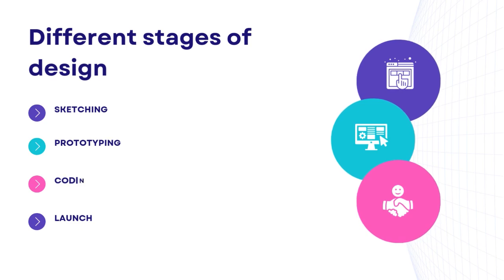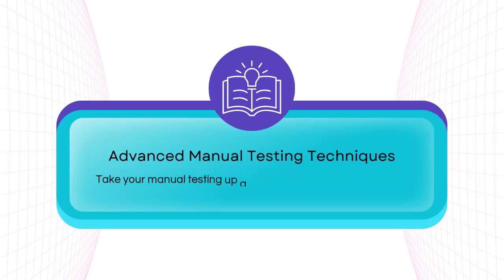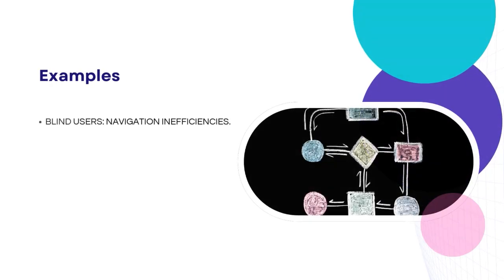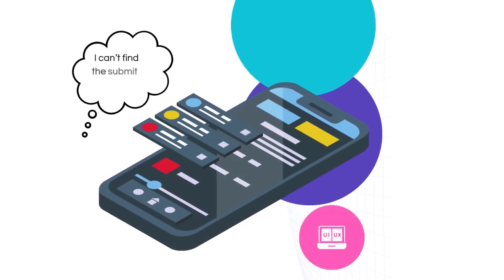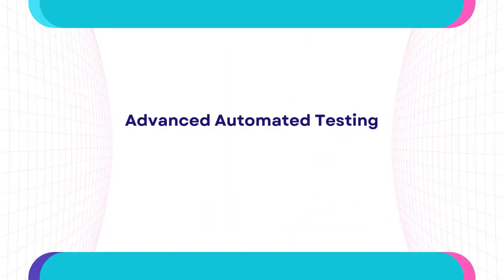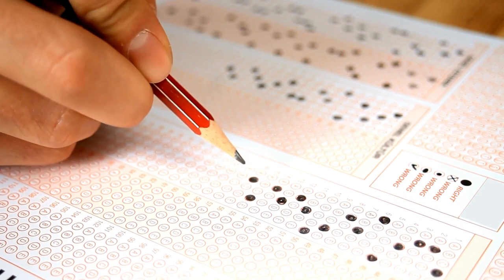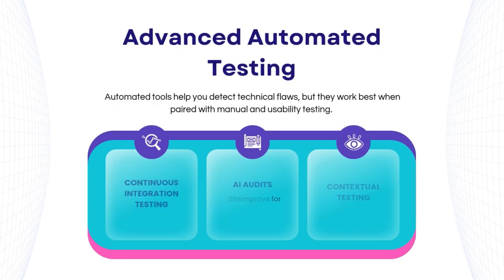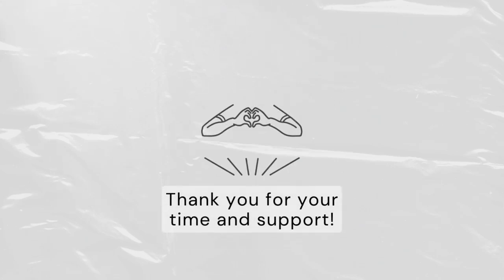how to test accessibility at every stage of design | Impactful UX Solutions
⭐ Welcome to Impactful UX Solutions! ⭐
Accessibility testing doesn’t have to be overwhelming! In this video, we break down the best methods for designers to create inclusive, accessible products from sketching to final launch. Learn how to use manual, usability, and automated testing techniques - no matter your level of experience. Let’s make the web work for everyone, one accessible design at a time!

Win projects and attract the right clients with The Client Compass {free}: (includes: Pitching Scripts + Full Proposal Script + Communication Templates +  Project Checklist etc)

Grab your FREE 100 Q&As, read, prepare, and nail your next interview with confidence!🪄 ➽

Check out UX Pilot for a powerful AI tool that simplifies the entire design process and covers both - UX & UI: ➽

Got ideas or suggestions? I’d love to hear from you in the comments! I’m always open to new topics and eager to explore what excites you.

Looking forward to having you here!

Thank you for being part of Impactful UX Solutions!